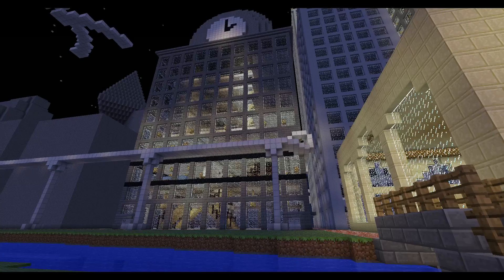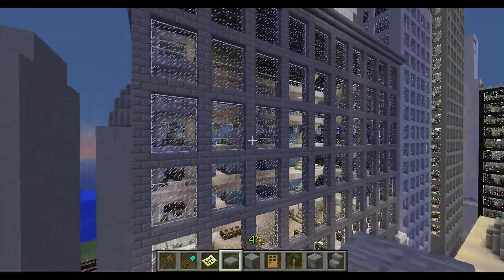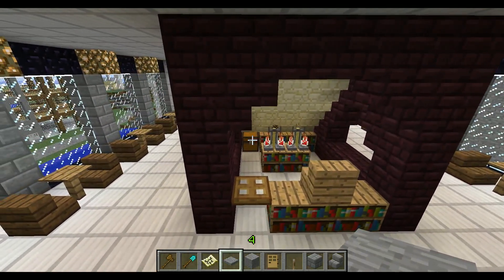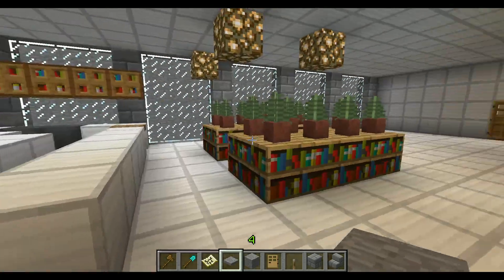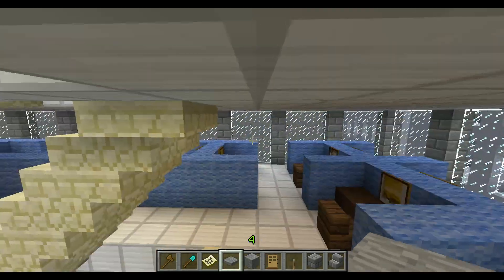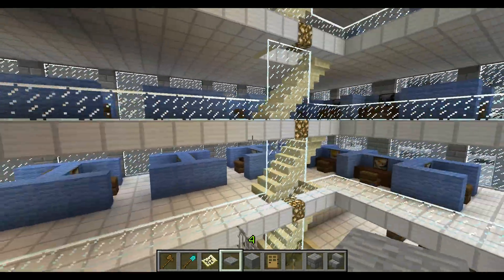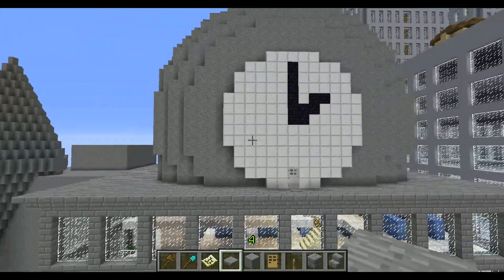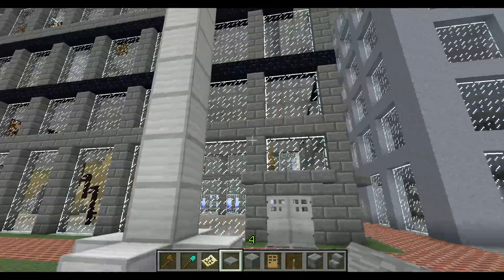Minecraft - Gotham City build - Part 38 - Clocktower